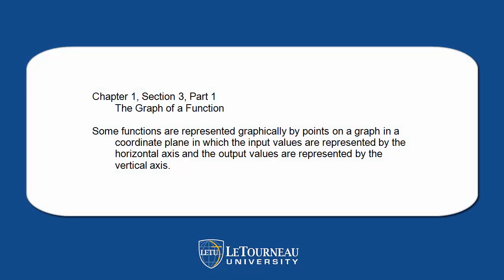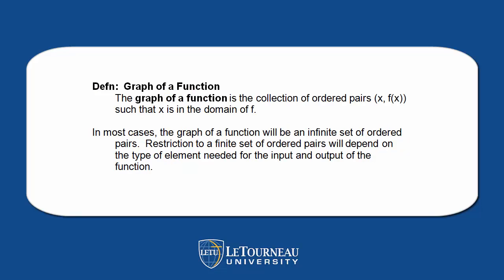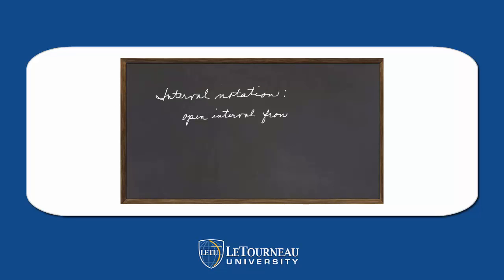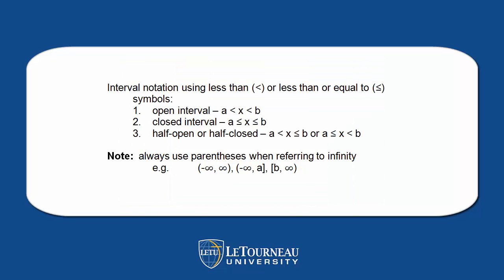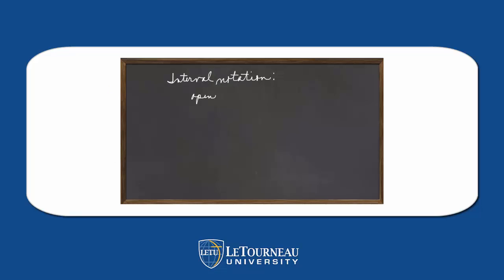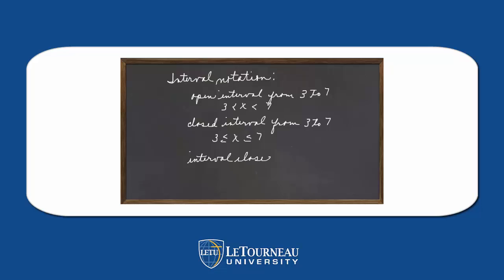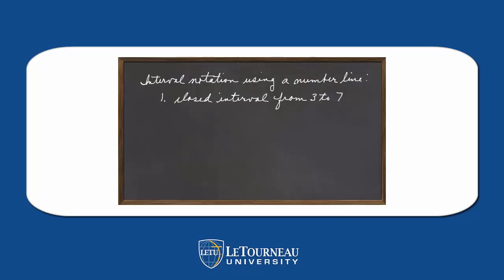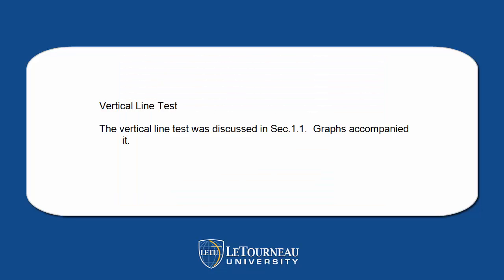The Graph of a Function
Define the graph of a function in two variables as an infinite set of ordered pairs of the form (x, f(x)).  Work with several different types of interval notation covering open, closed, and half-open/closed intervals.